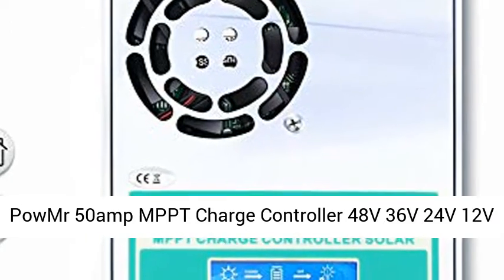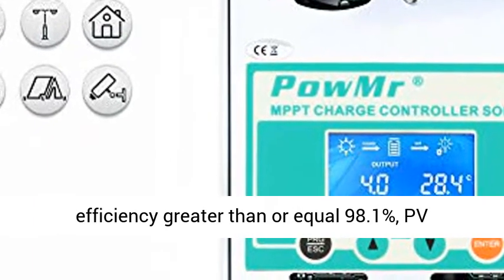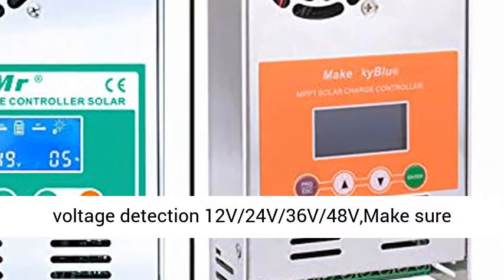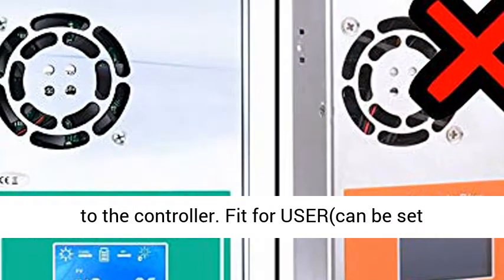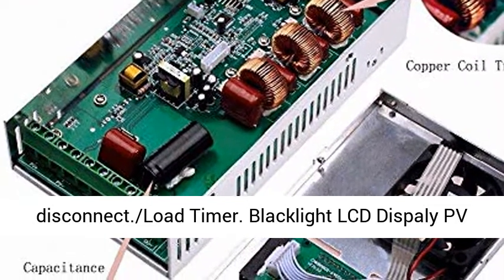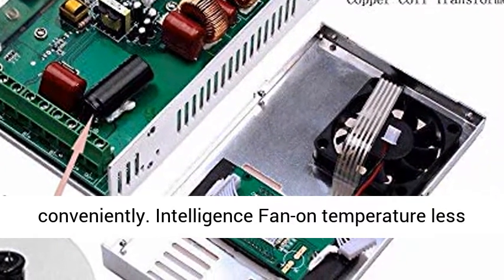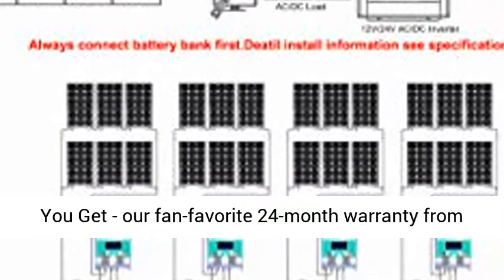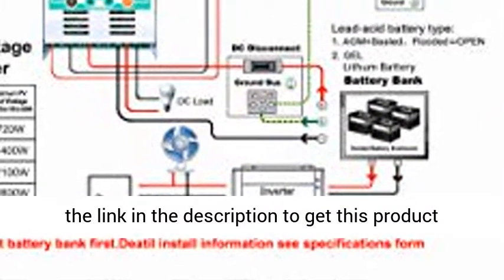PowMr 50amp MPPT Charge Controller 48V 36V 24V 12V fit AGM Gel Flooded User Off-Grid - Overview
PowMr 50amp MPPT Charge Controller 48V 36V 24V 12V fit AGM Gel Flooded User Off-Grid Max 190VDC (50A-MPPT) - Overview

❶【Software Update Version】100% MPPT 50A solar charge controller Intelligent, Max efficiency ≥98.1%, PV utilization ≥99%.Built-in DSP controller with high performance Automatic battery voltage detection 12V/24V/36V/48V,Make sure batteries' voltage more than 12V to let controller has enough power to Self-detection when connected to the controller.
❷Fit for USER(can be set Lithium,Lifepo4)/Vented/Flooded/Sealed/Gel/NiCd battery.User programmable for absorption voltage/Floating voltage/Low voltage disconnect./Load Timer.
❸Blacklight LCD Dispaly PV voltage/output power/Battery voltage/charging current/working mode/Temperature and troubleshooting let you know how to correct it conveniently.
❹Intelligence Fan-on temperature greater than 45℃ and off less than 40℃,Porous heat dissipation.and fan use BEARING technologies increase life UP TO 5000hrs in normal use.
❺【What You Get】our fan-favorite 24-month warranty from PowMr.we consider that the larger diameter of the wire will be greater cost for customers, so we designed two connectors for each pos and negs on solar and batteries connectors.

FEATUREs
Charging 3-stage: constant current ( MPPT), constant voltage(Absorption Voltage), floating charge
Selectable battery type Vented / Sealed / Gel / NiCd / Lithium battery (default is Sealed) (defined voltage for other battery by user)
Soft start time ≤1S, Dynamic response and recovery time 100us
Max efficiency ≥98.1%, PV utilization ≥99%
In order to reduce the cost of electricity caused by high current, PV and battery each have two terminals
MULTIPLE ELECTRONIC PROTECTIONS
Short-Circuting
Reverse-Current
Overcharging
Overload
Over-discharging

COPPER COILS
True MPPT controller, The Three copper coils play a step-down roles to make your system work more stable.

TRANSFORMER
Three Electronic transformer, more safe

MULTIPLE ELECTRONIC PROTECTIONS:

Short-circuting
Reverse-current
Overcharging
Overload
Over-discharging
Reverse polarity protection
FAN COOLING
Good Heat Gissipation
Intelligence Fan-on temperature greater than 45℃ and off less than 40℃ , let your controller feel cooling.
Fan use BEARING technologies increase life UP TO 5000hrs in normal use.
PORTS DESIGN
we consider that the larger diameter of the wire will be greater cost for customers, so we designed two connectors for each pos and negs on solar and batteries connectors

Positive Ground 50A MPPT Charge Controller
System voltage: 12V / 24V / 36V / 48VDC Auto
Rated charge current: 50A / discharge current: 5A
Max Input Power: DC20V ~ DC80V (12V) / DC37V ~ DC105V (24V) / DC50V ~ DC160V (36V) / DC72V ~ DC160V (48V)
The maximum PV input voltage (Voc): DC190V (The controller can’t work at this voltage of long duration that will break controller. Please refer to Input voltage from PV ).

Protection Voltage
Iutput specification Overcharging protection voltage:
12V system (15V) / 24V system (30V);
36V system (45V) / 48V system (60V);

Air circuit breaker and wires requirement
copper wires: 9AWG / air circuit: 63A
Notes: The output terminal is for lamp only (12V system less 60W, 24V/36V/48V system less 100W ), and it will be burnt if connecting to other loads. The output for battery is no polarity reverse protection.

Package including:
1X MPPT 50A Solar Charge Controller
1X English Manual
4X Mountings

TIPs
Always connect battery first!!! Make sure enough batteries’ voltage let controller recognize the right system voltage. The disassembly sequence is contrary to the wiring order.
DO NOT connect any Inverter/ wind/ Alternator or Charger into the charge controller! connect the Inverter directly to the battery.
Ensures solar input voltage higher 3V or more than batteries’ voltage and total input power in the range. if input power is too low for max input power, it may be appears to have been discontinued., the charging current almost be zero when controller is floating charge.
Parameter Setting Rules：Floating voltage - Low voltage reconnect - Low voltage discharge.
The solar controller will stop output when the battery under 10.7V. The LCD will be blank when the battery under 8V and it will re-output when the battery up to the 12.6V (adjustable).
Install the Charger controller to the battery as close as possible. Tighten the wire.

PowMr 50amp MPPT Charge Controller, solarcharge controller, Powmr, Mppt MakeSkyBlue And PowMr The Difference On The Inside Both 60 Amp, Mppt MakeSkyBlue And PowMr The Difference, Mppt MakeSkyBlue And PowMr, Solar Charge Controllers, Light Controller, Solar Controlling, SUN Rays, Battery Charging, Batteries, Solar Battery Charging, MPPT Controller Charging, DIY, Off Grid Solar, China, import, clone